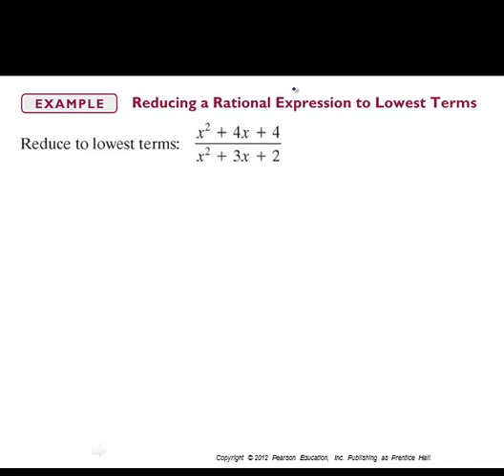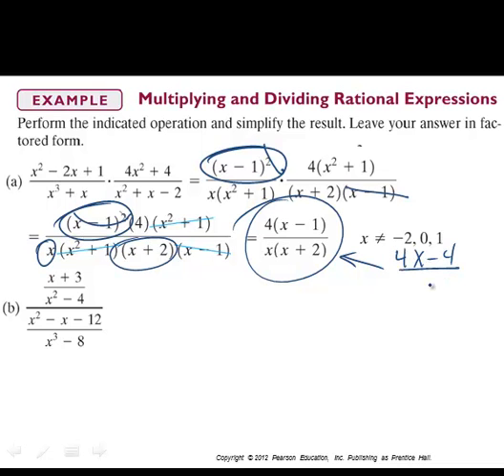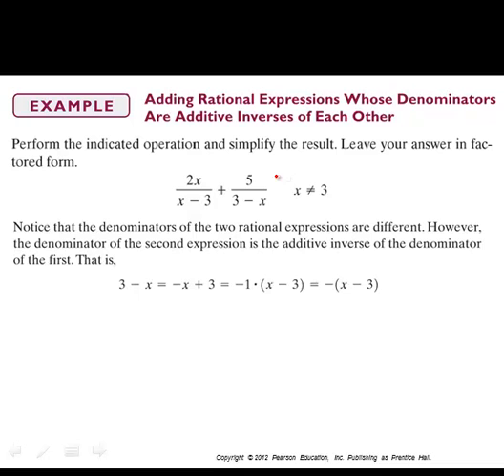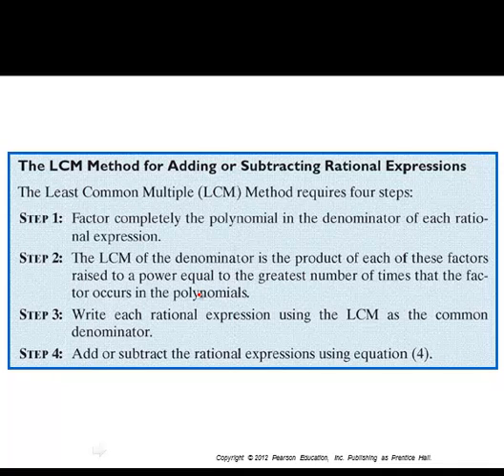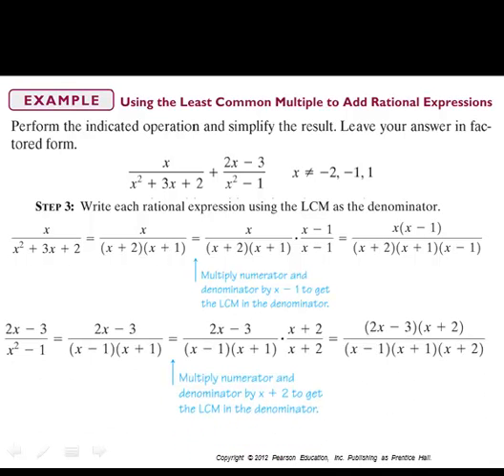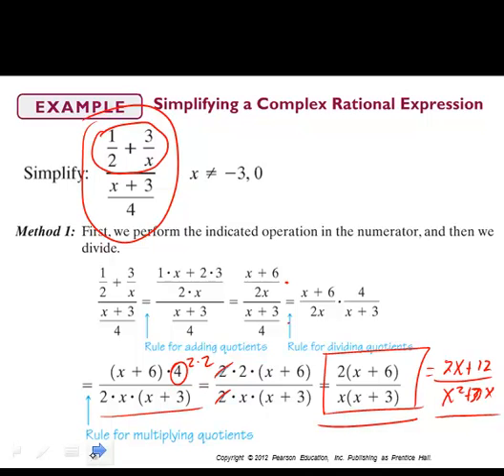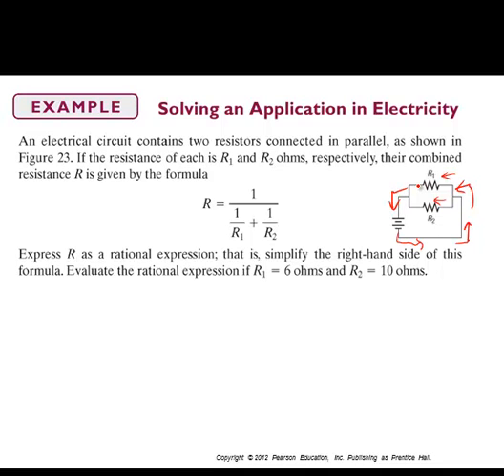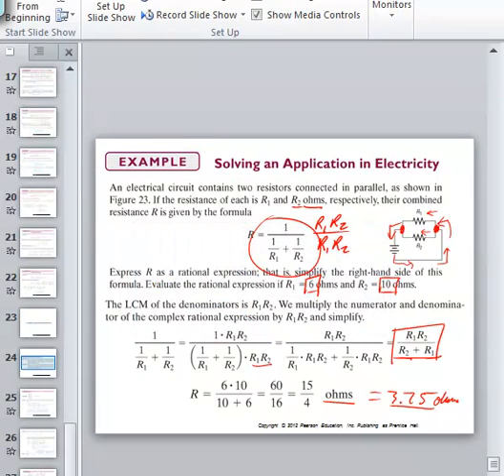MAT 121 WW3 Lecture on Section R7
Review of Rational Expressions